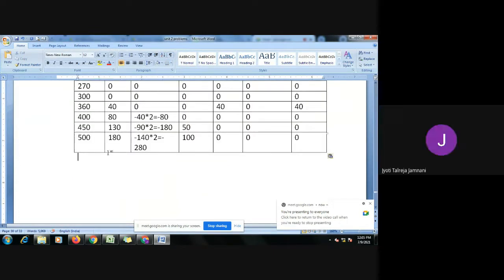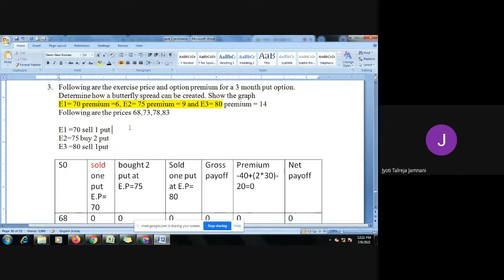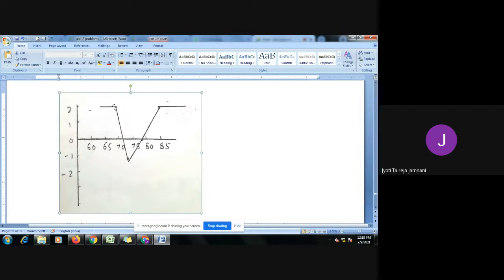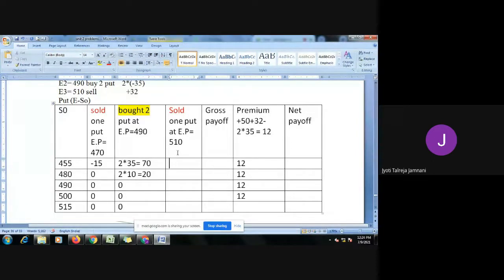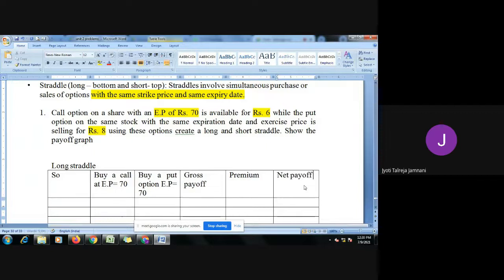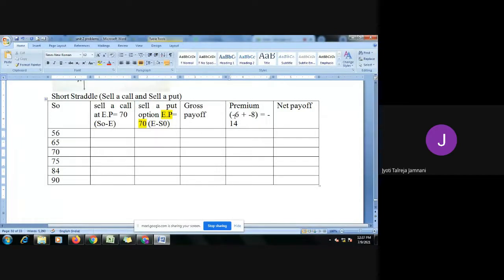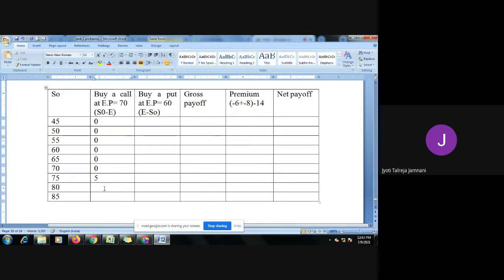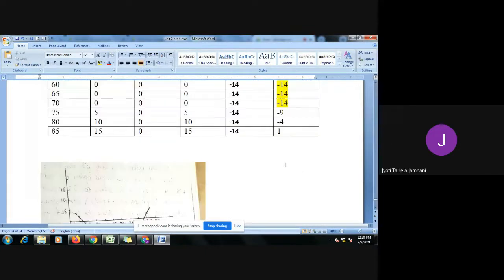Combination strategy with options